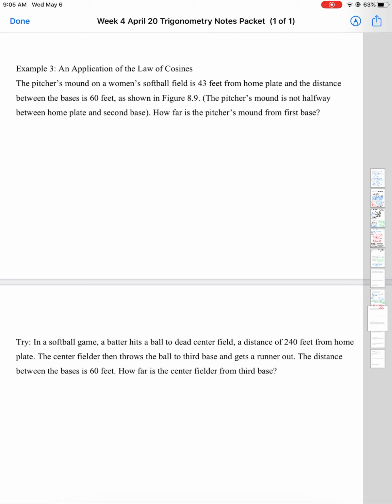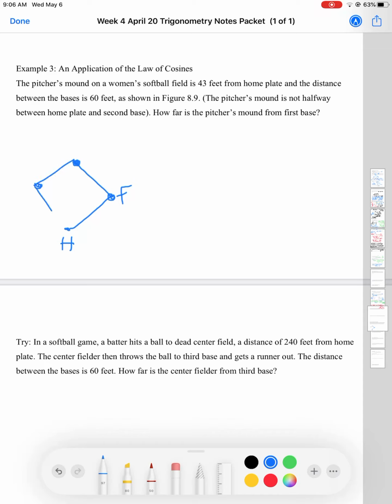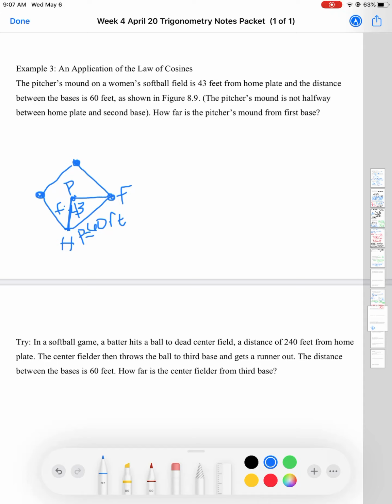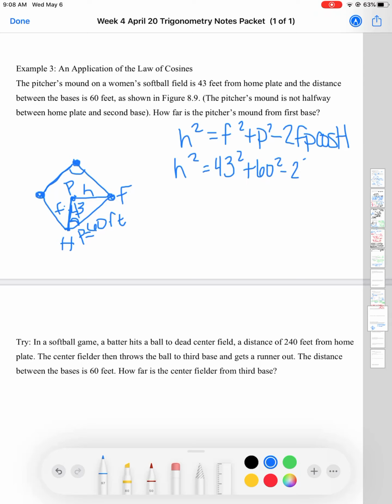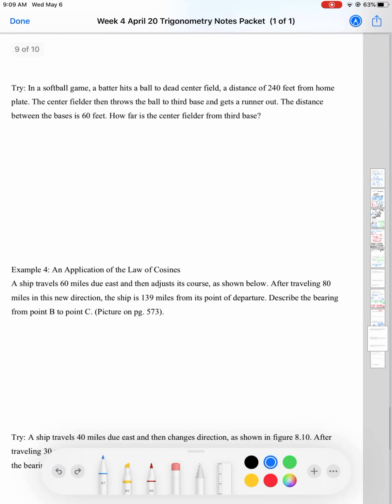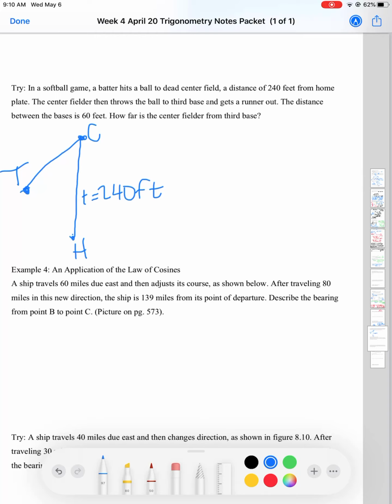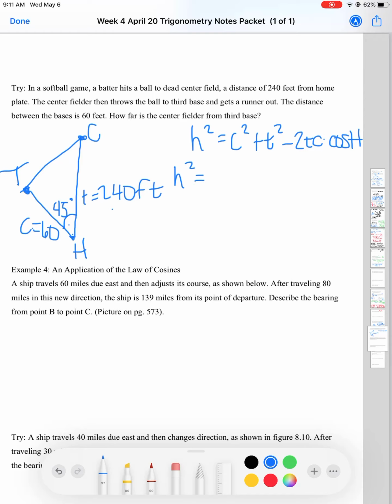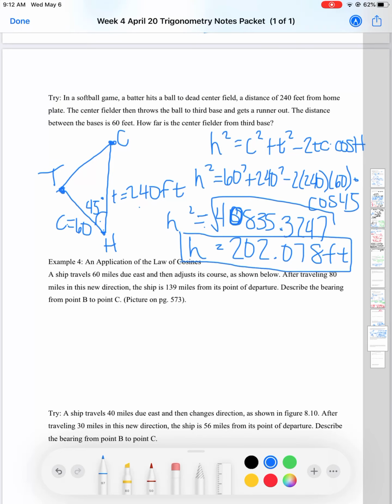Trig Notes 8.2 Part 3